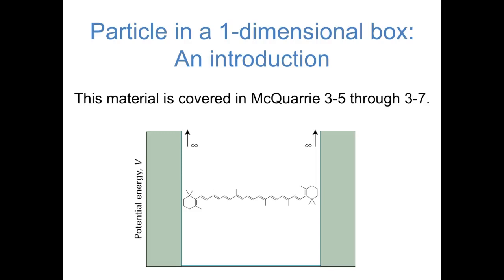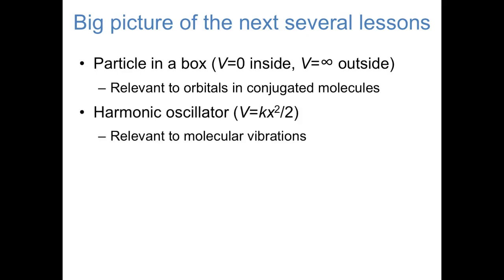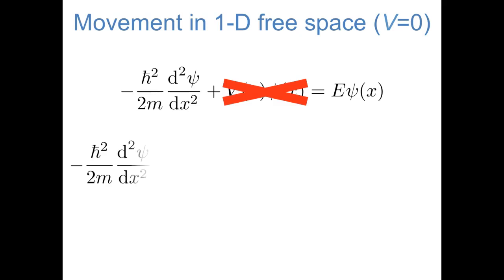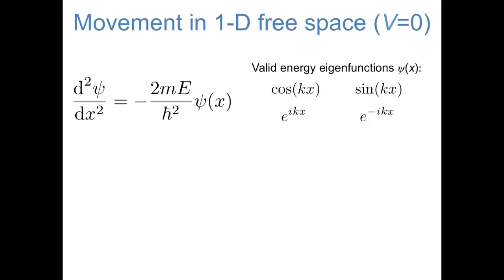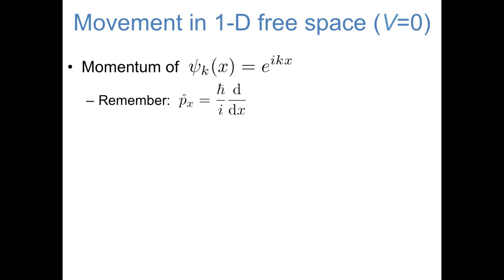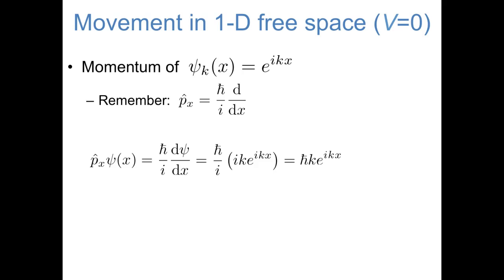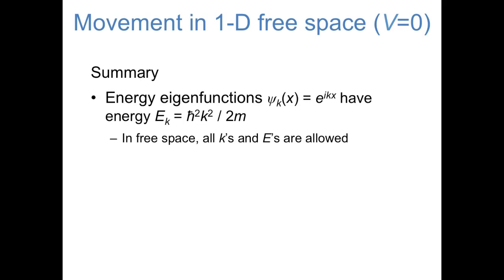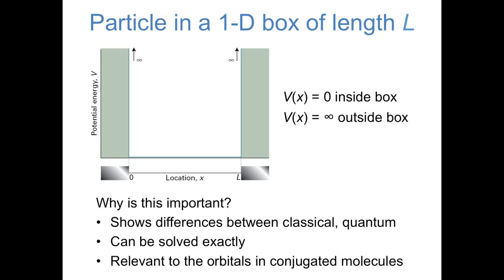Particle in a Box #1: Introduction (WWU CHEM 461)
The wavefunctions and energies of a particle in free space, and some ideas about how this relates to a particle in a potential energy well.

0:17 Overview of next several lessons
2:56 Movement in one-dimensional free space
10:22 Setup and expectations for the particle in a box